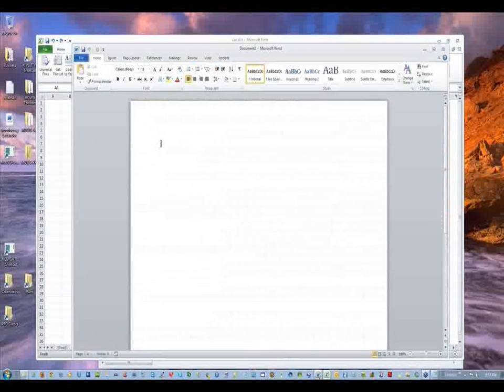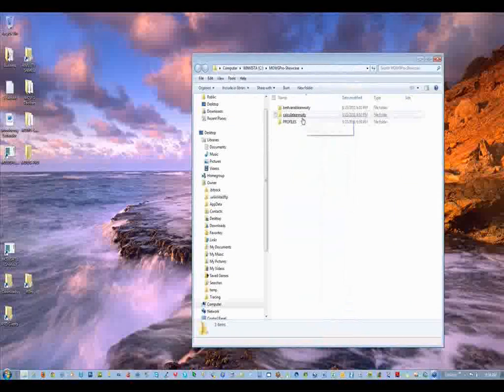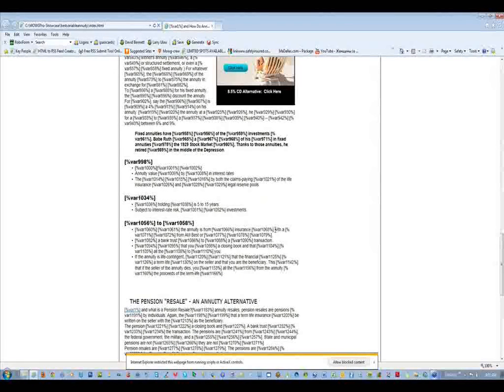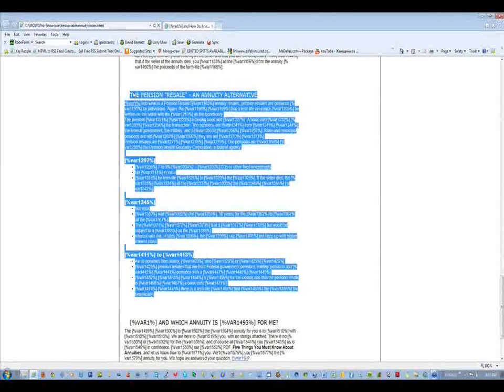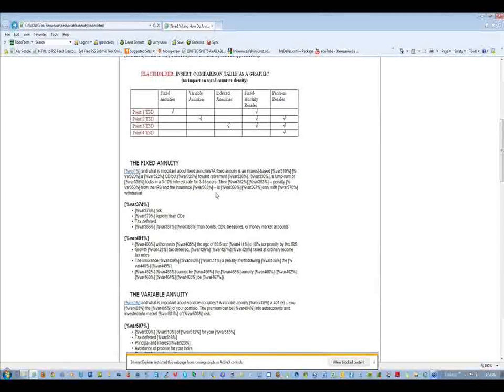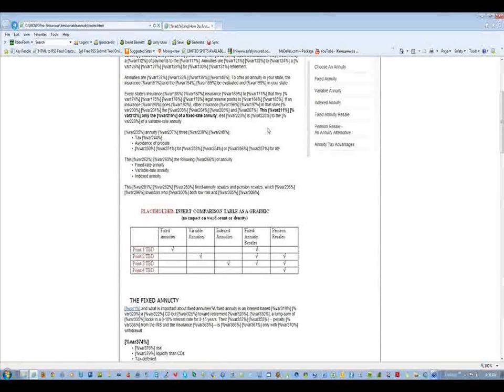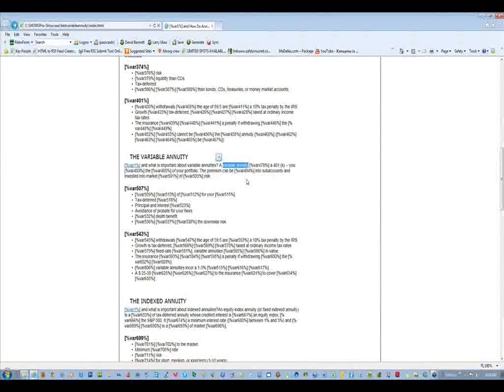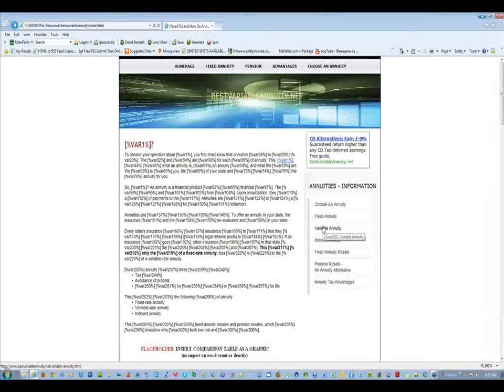DRIVE ORGANIC SEARCH ENGINE TRAFFIC TO ANY WEBSITE!!! Part 2 of 3